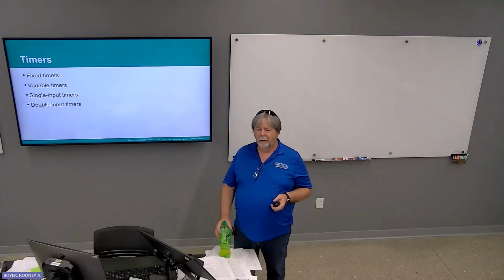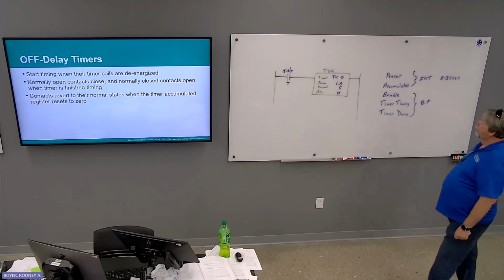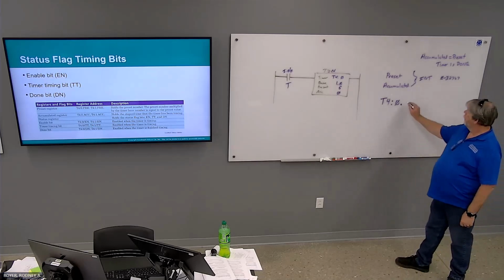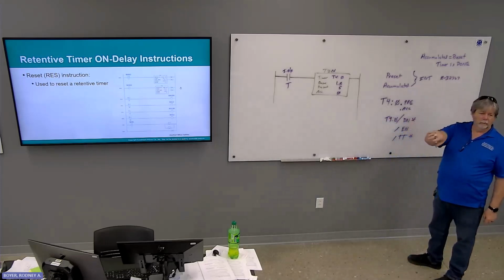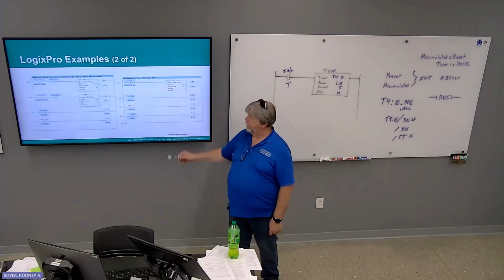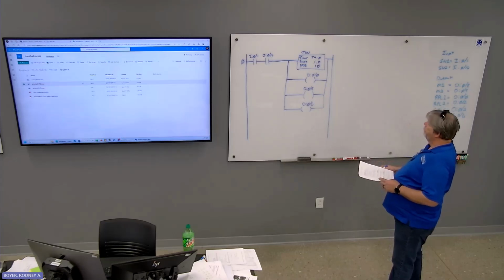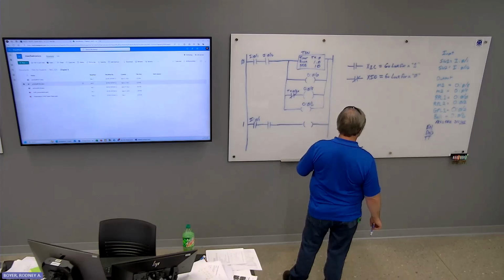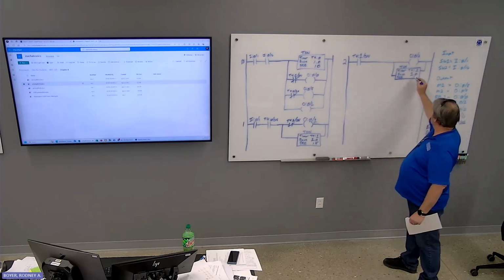MEC-225 Chapter 8 Timer Lecture FA '24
Fall 2024 Lecture for Chapter 8 on Timers with lab explanation.